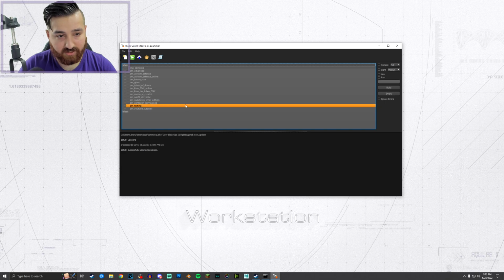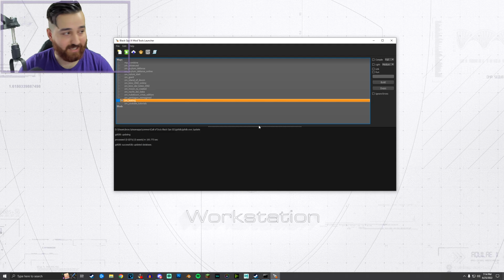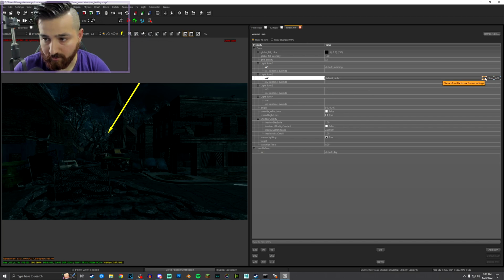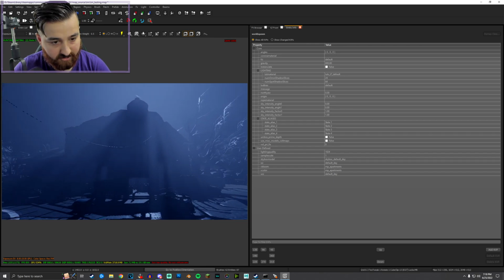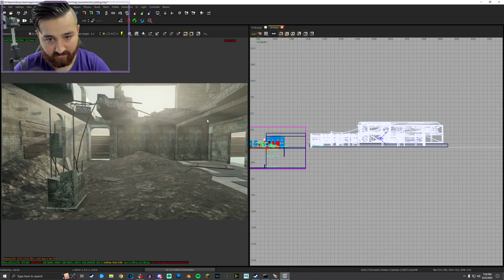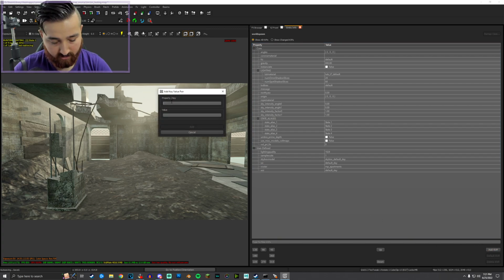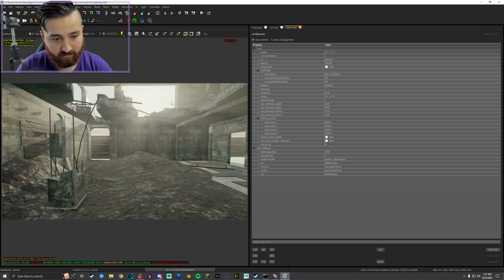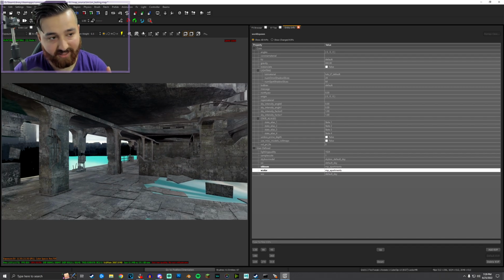sg4y amazing lights blackops3 Modtools tutorial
Make sure to leave alike
**IMPORTANT INFORMATION**

sharpgamers4you

muszie-58

sharpgamers4you

unless it's informed differently in the video by Sharpgamers4you.

To use the video or a part of its Permission of Sharpgamers4you is REQUIRED!.